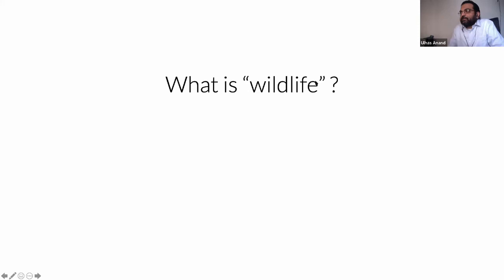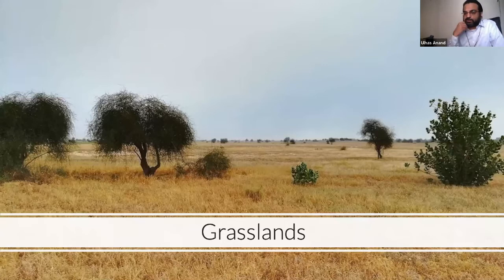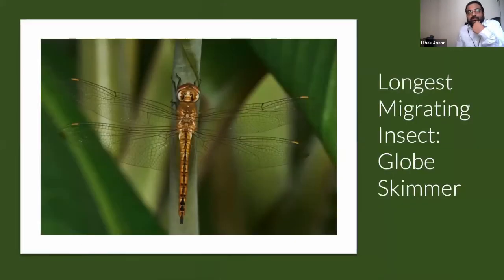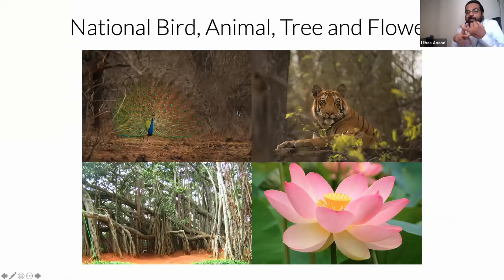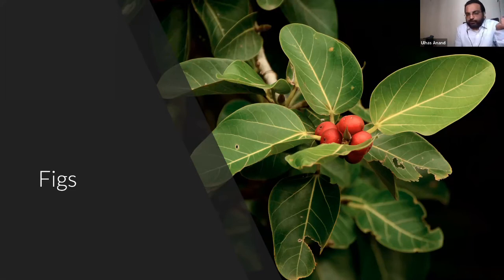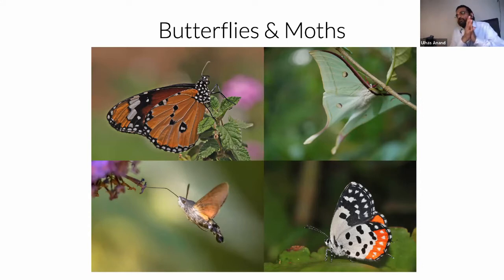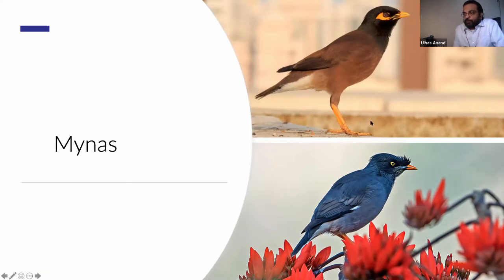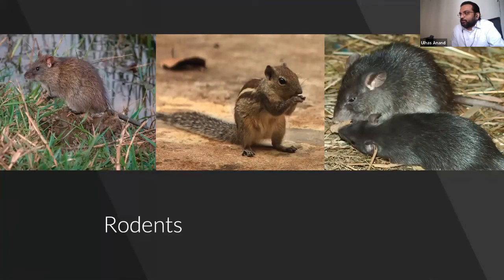Life in Our Cities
An introduction to Urban Biodiversity by Ulhas Anand
Nov 7, 2020

We often ignore cities as habitats for life forms other than humans. This talk will introduce the biodiversity of urban areas and focus on sustaining areas that support them. It will showcase the most commonly found life forms of our cities, their habitats, the best places to see them, the tools needed to watch them, and how one could contribute their observations to science – focusing on our city, Bangalore. It will also briefly touch upon the changing environment, memories of what used to be, and what one can do to preserve what we have.